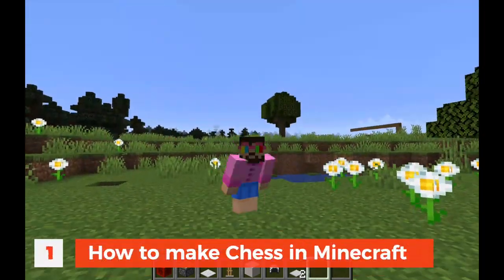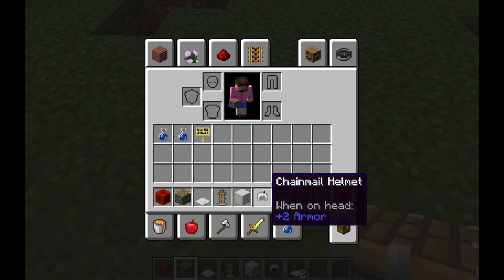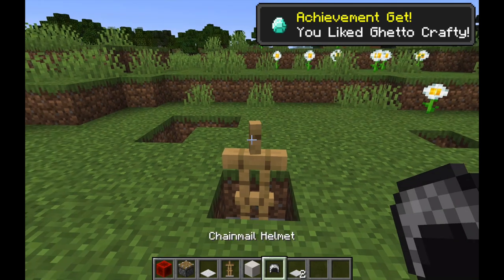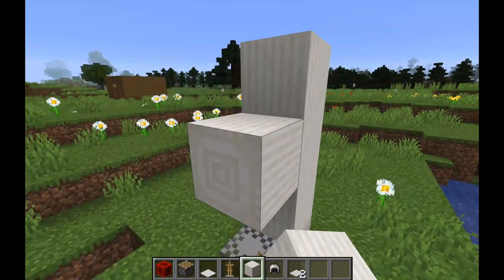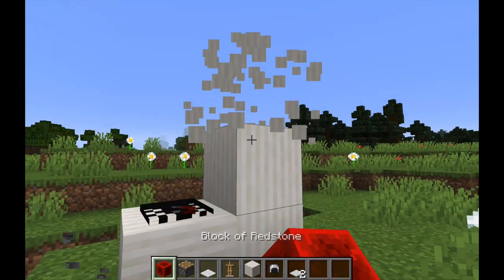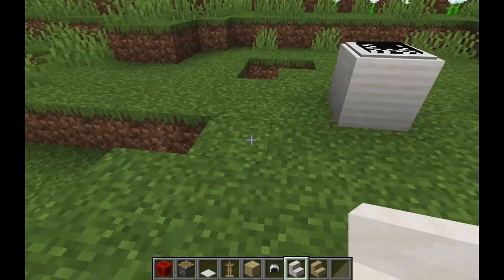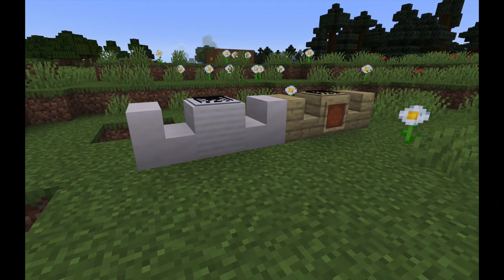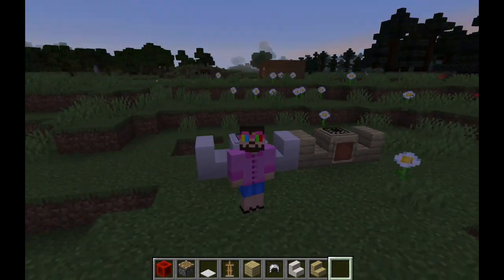How to make a Chess in Minecraft | Easy Minecraft Tutorial🔥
In this video, you will learn how make chess in minecraft without addons for your gaming room so you can chill with your friends while paying game in a game!!

Xbox Gamertag- Ghetto Crafty
About- Ghetto crafty is a YouTube channel where you will get videos about Games like Minecraft:PE,Clash Of Clans,Clash Royale etc. You can always Give me ideas about new Games on Instagram! :D